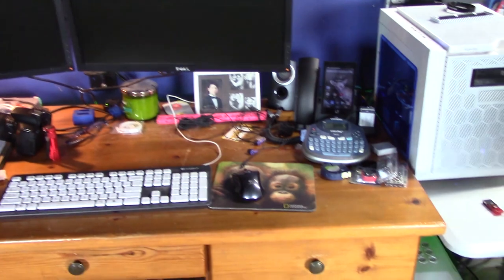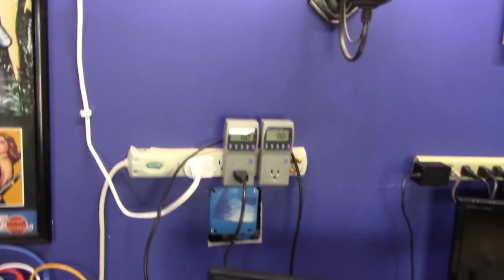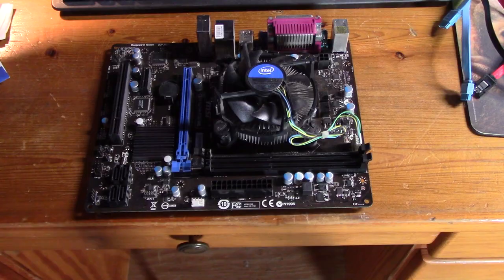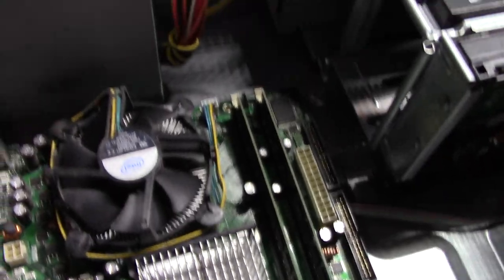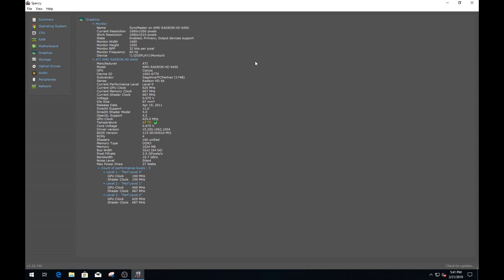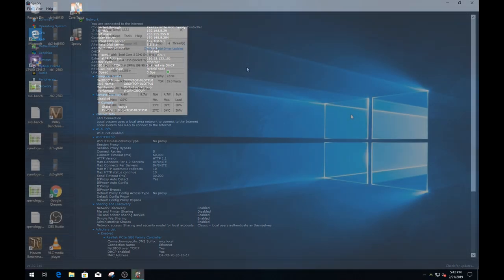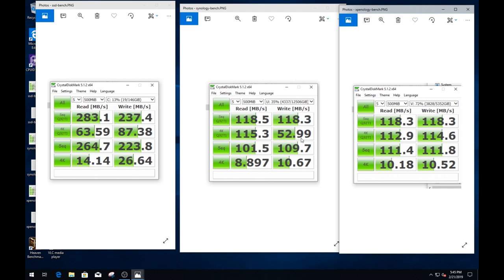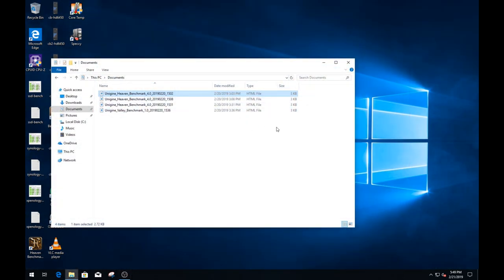Everything old is New Again-Upgrading the bench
We play around with some more old equipment to see what it is capable of.